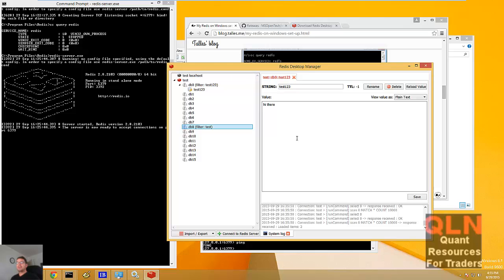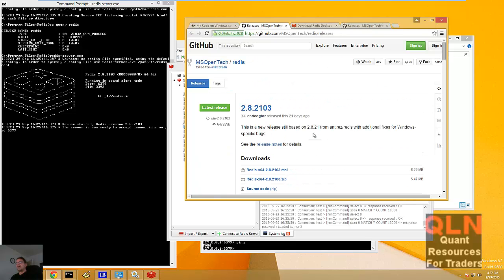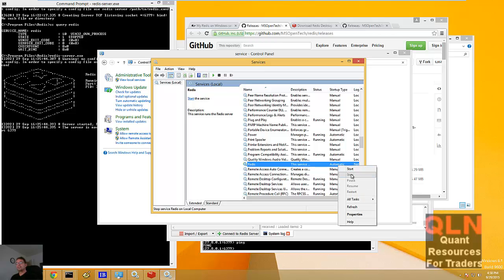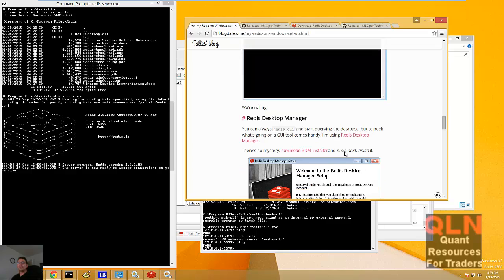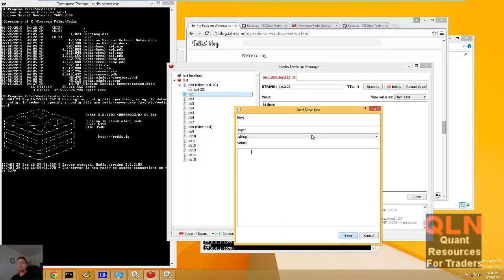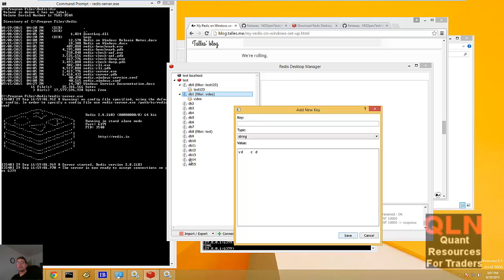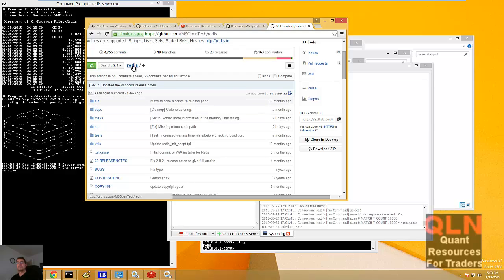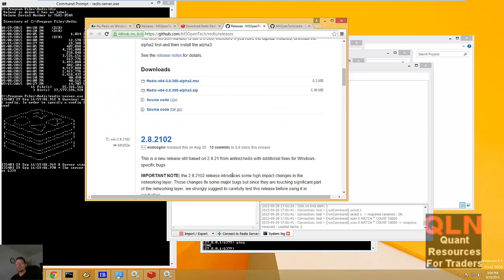Tip on how to deploy Redis onto WIndows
Many tips in a first time front end GUI client tool for Redis as well